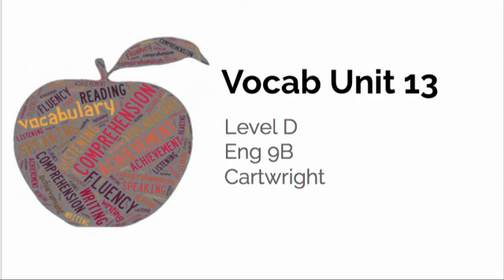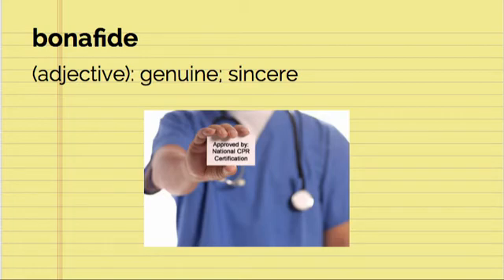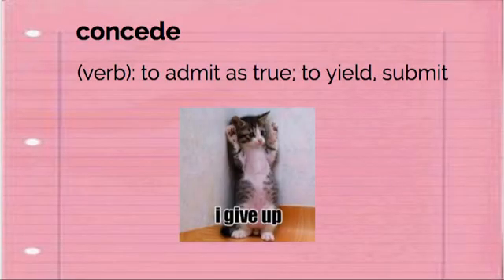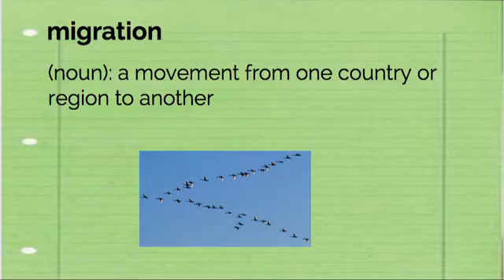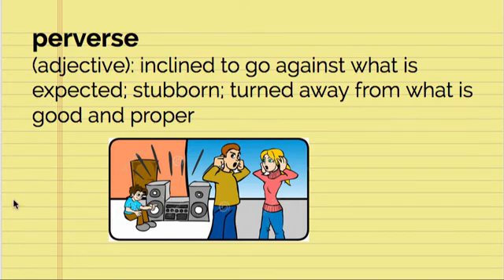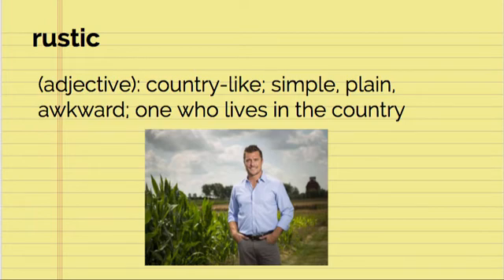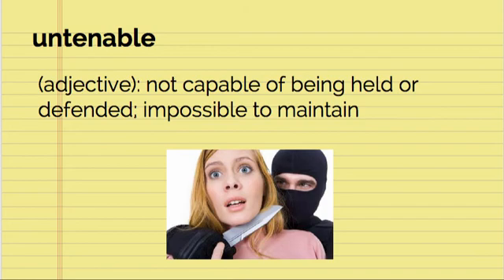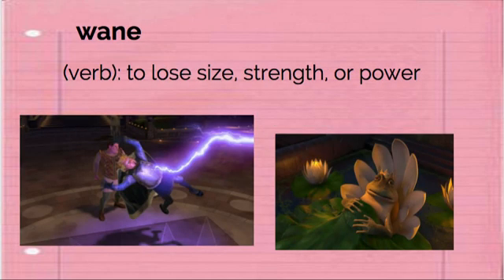Vocab Level D Unit 13 Video